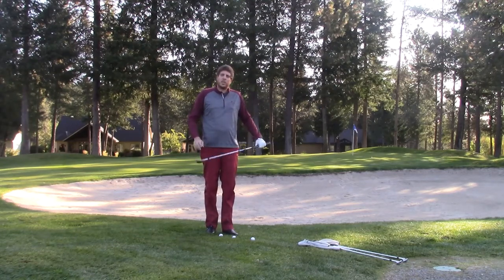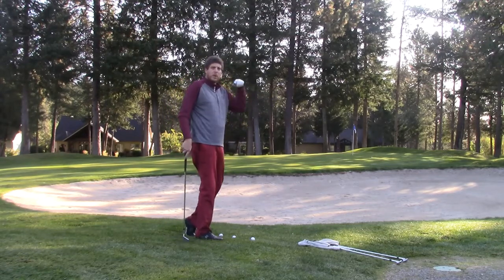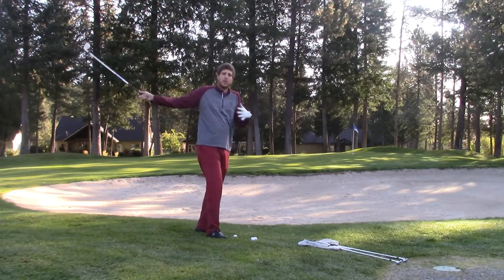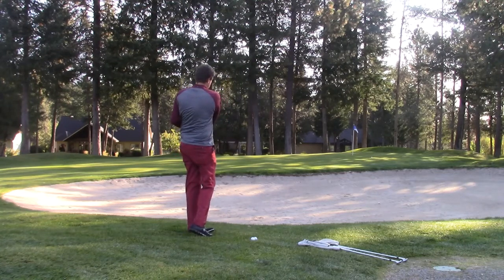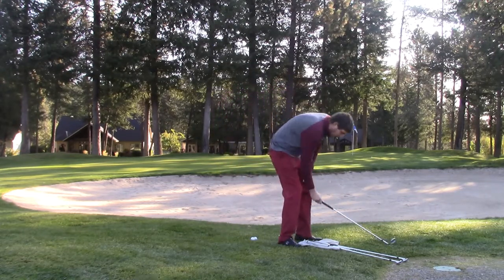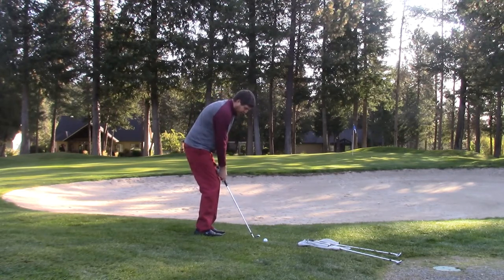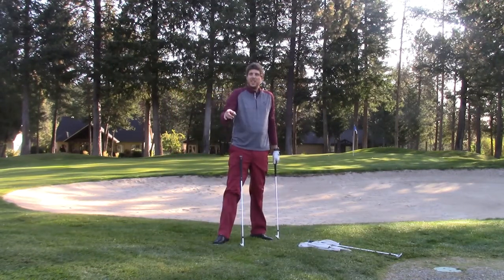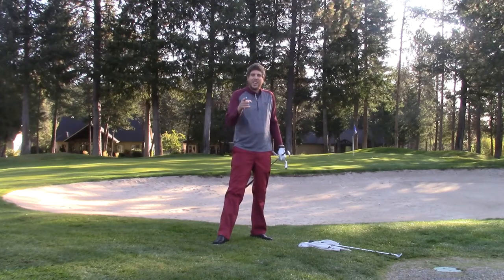Inbetween Golf Shot and Oops